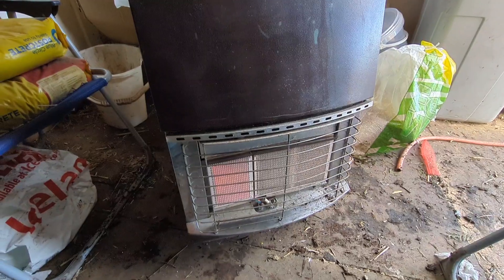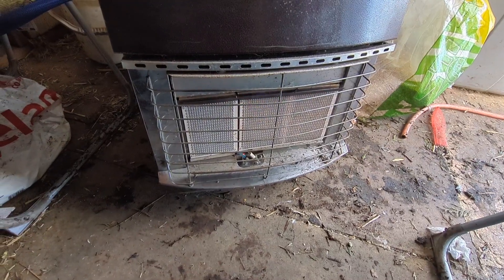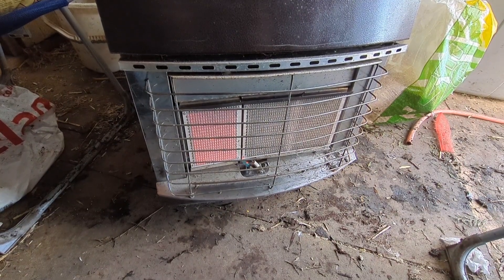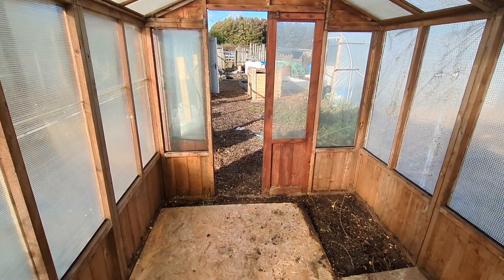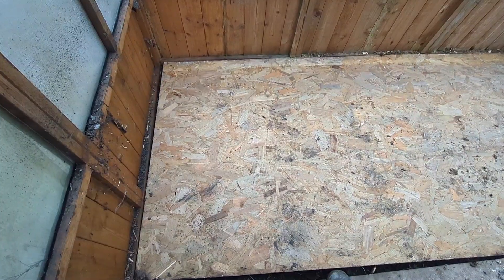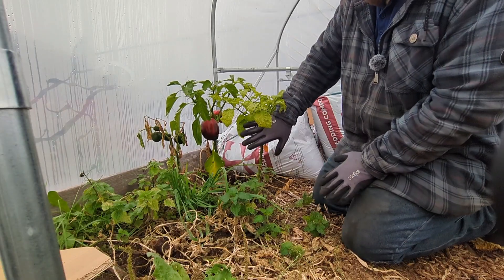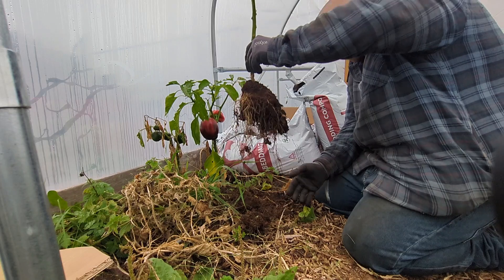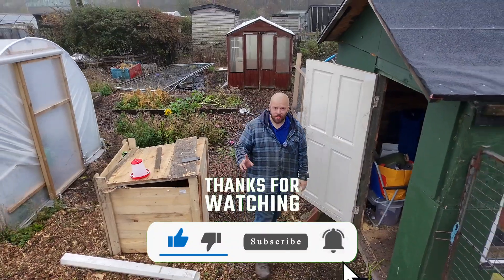Overwintering Pepper Plants + Weekly Update 🌱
Welcome back, pepper lovers! 🌶️ In this video, we dive into overwintering pepper plants to keep them thriving through the cold months! I'll walk you through the steps I’m using to prepare my pepper plants for winter dormancy, from pruning to potting.

Every week, I’ll share updates on how the plants are adapting, their growth progress, and any challenges that come up. Whether you’re new to overwintering or looking for tips to keep your plants healthy through winter, join us for the journey and let’s keep those peppers thriving!